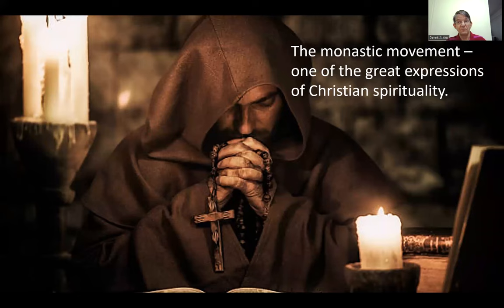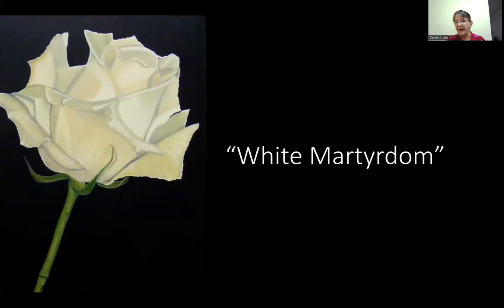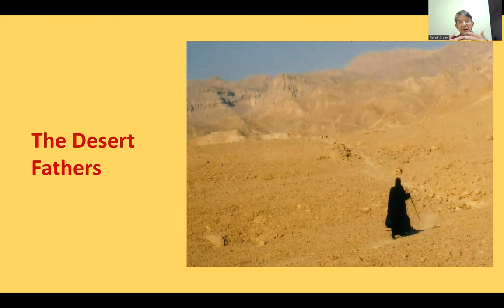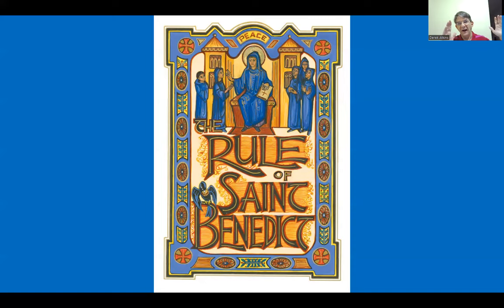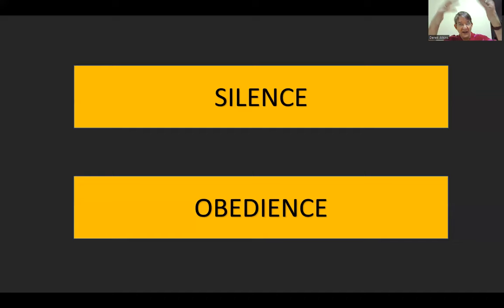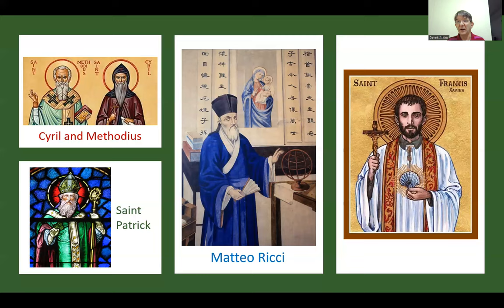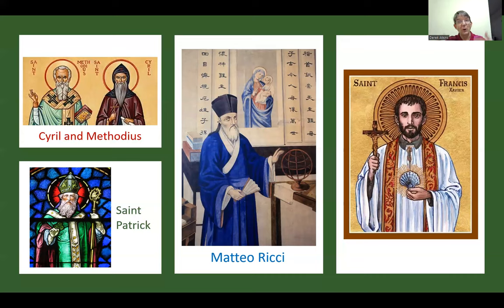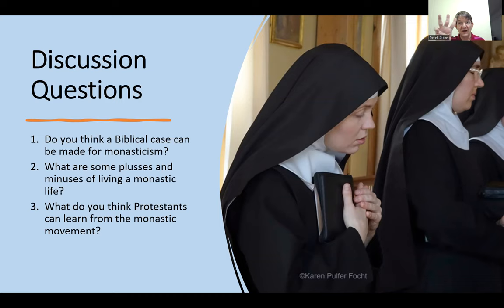Video Lecture The Monastic Movement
This video lecture is for the Church History 1 class at the East Asia School of Theology.